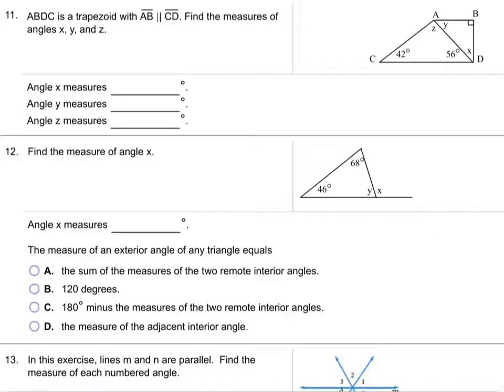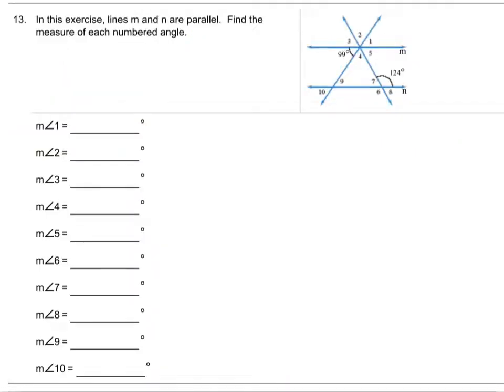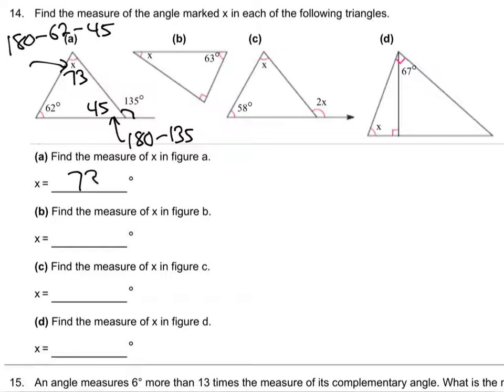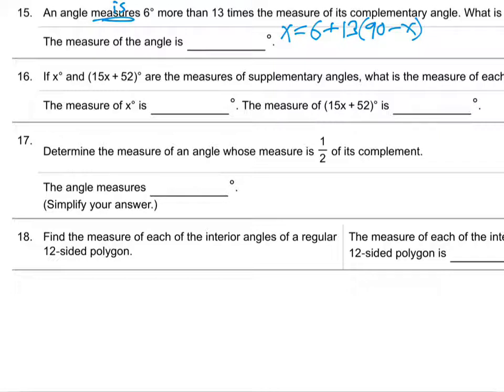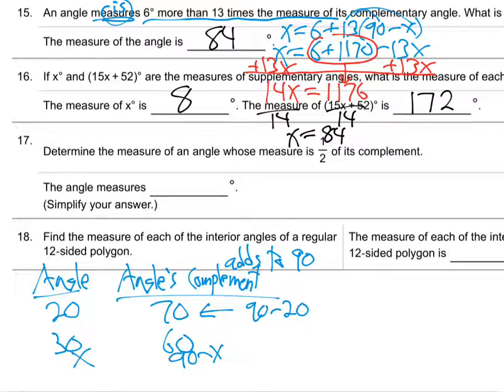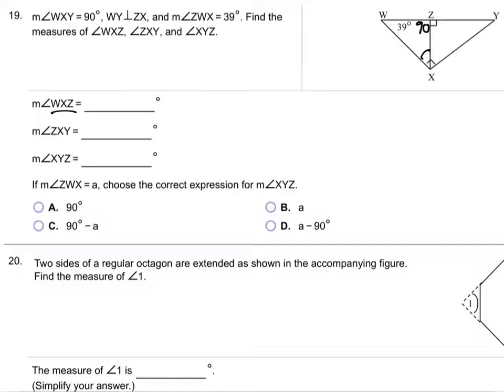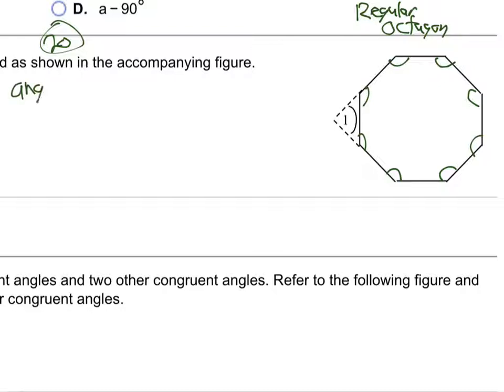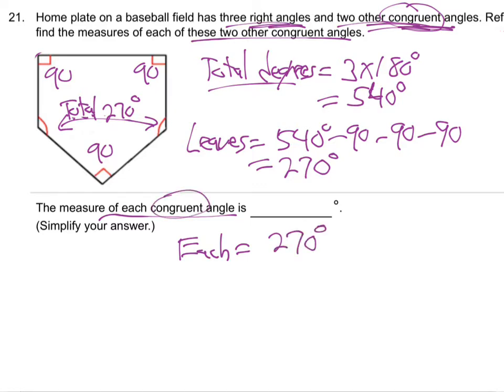m10b-11.3 part 3